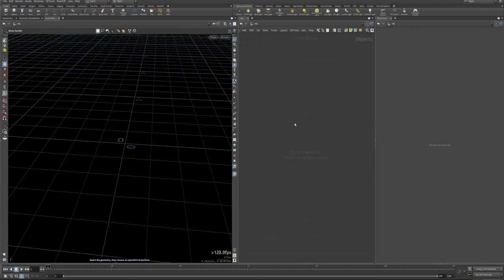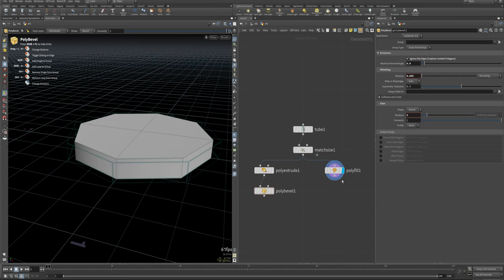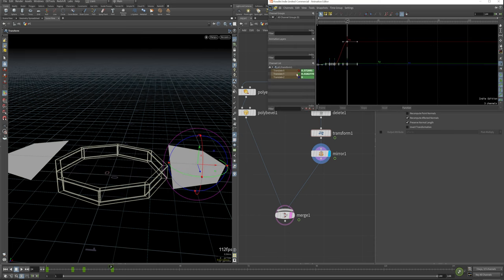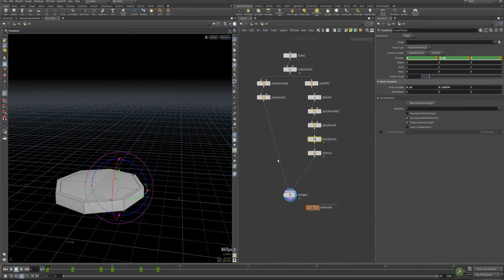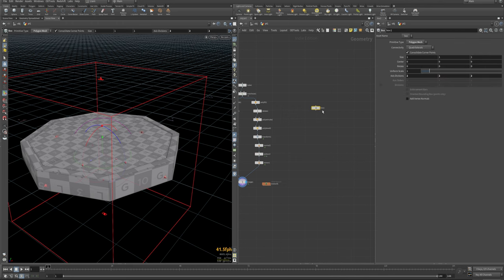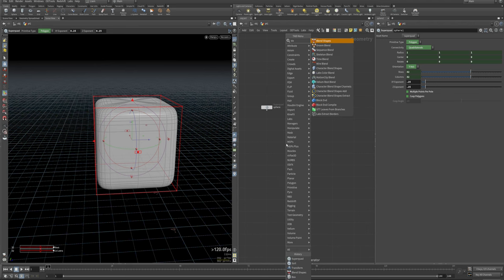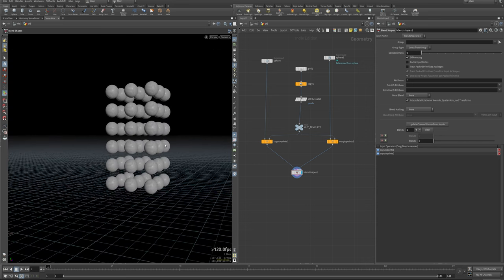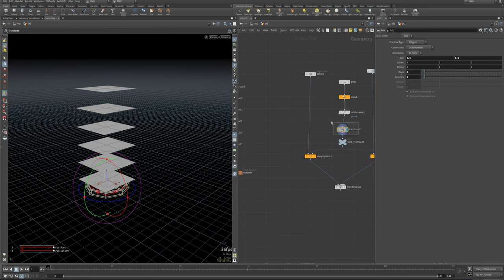Houdini: Sphere Morph to Vellum - Part 001 - Initial Setup and Animation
In this multipart series, Liam covers how to do this fun cube to sphere morph, followed by a vellum simulation.

In Part 001, we cover the initial animation setup of the door and the grid array.